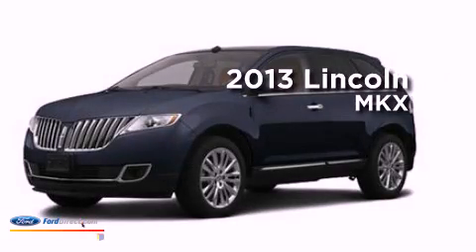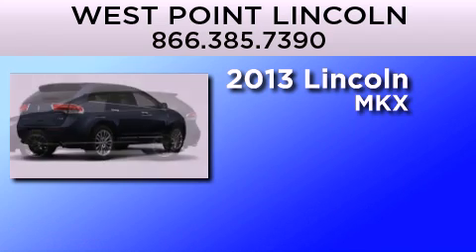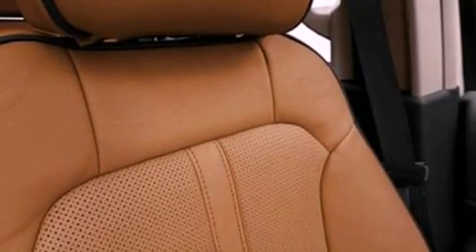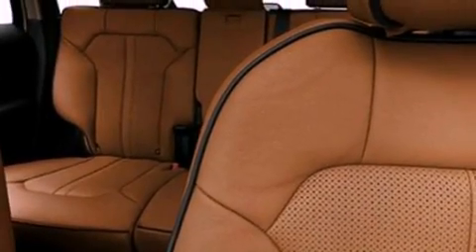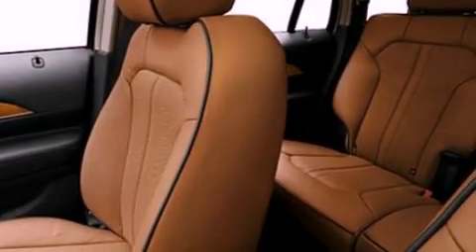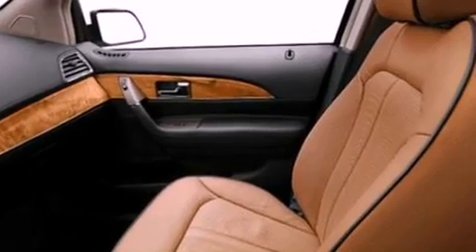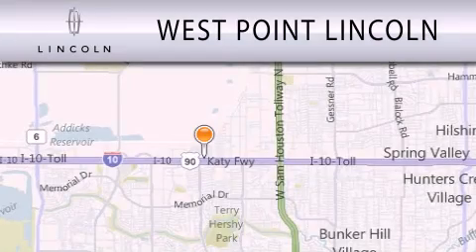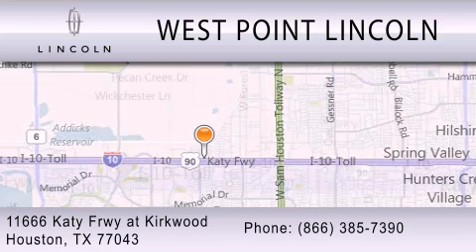2013 LINCOLN MKX at Kirkwood Houston TX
Year : 2013
 Make : LINCOLN
 Model : MKX
 Engine : 3.7L V6 24V MPFI DOHC
 Trans . : 6-SPEED AUTOMATIC
 Exterior : SMOKED QUARTZ METALLIC TINTED CLEARCOAT

 Interior : CHARCOAL BLACK / BLACK
 Stock : 3P251